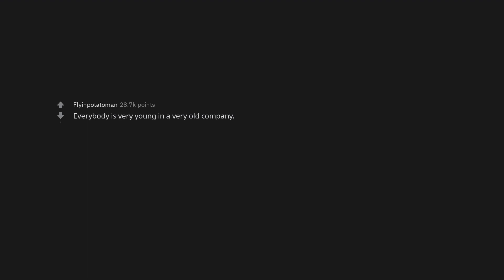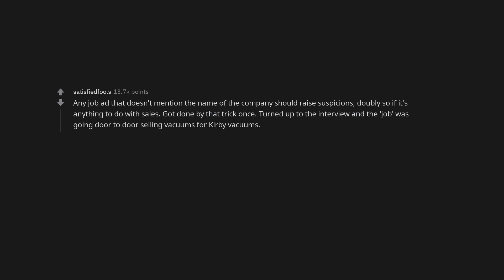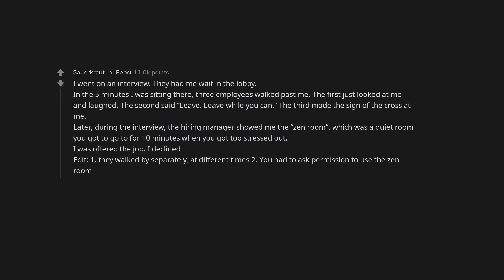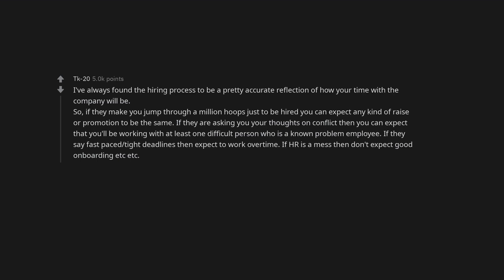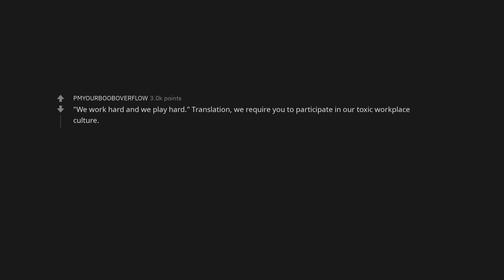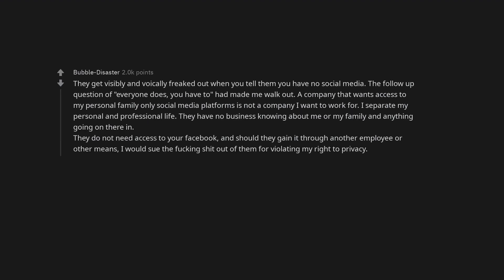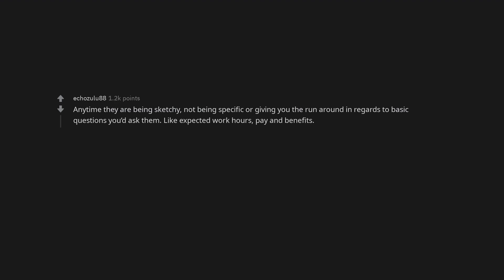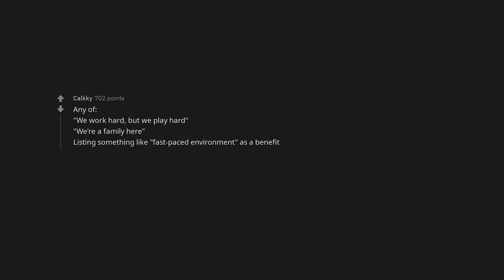What is a red flag from an employer that people might not immediately recognize as a red flag?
We curate the best contents and create daily videos for you!

For those who just want to listen, we take our voices to a podcast. Plz tune in: